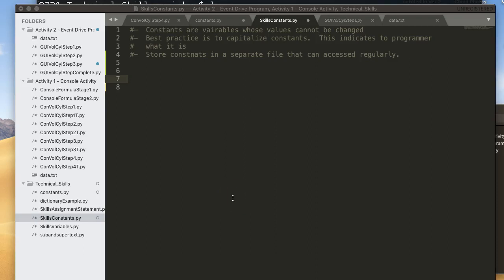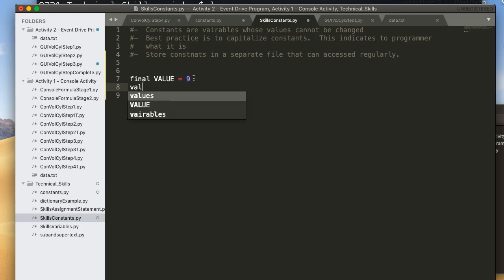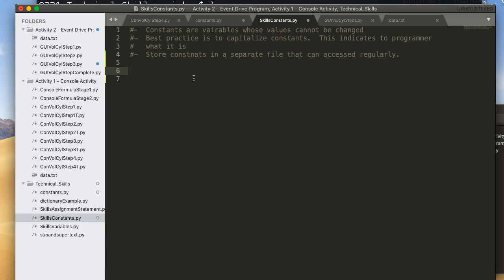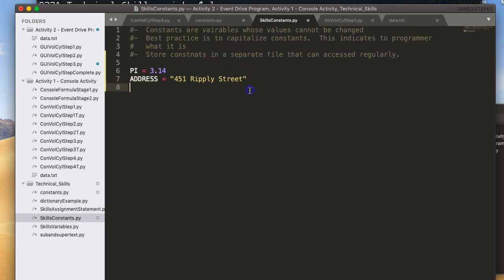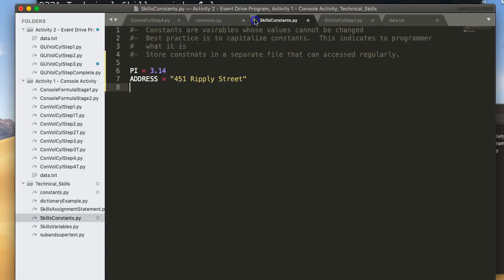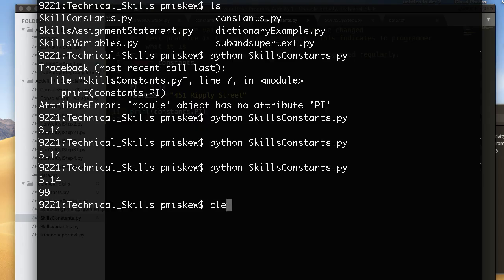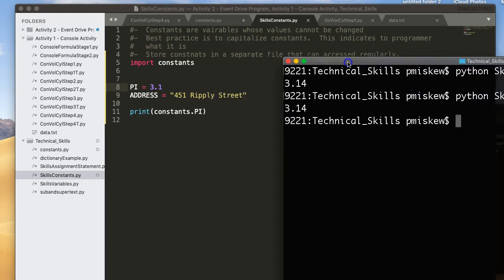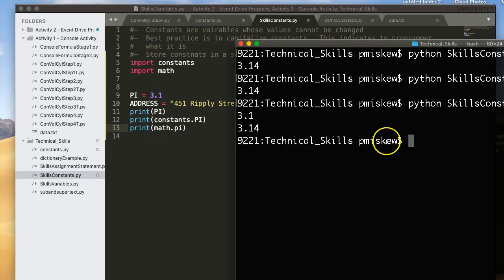Skills Python - Constants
This video discusses good habits for making constnats.  A constant is a variable that doesn't change once declared.  Best practice is to name them using capital letters.